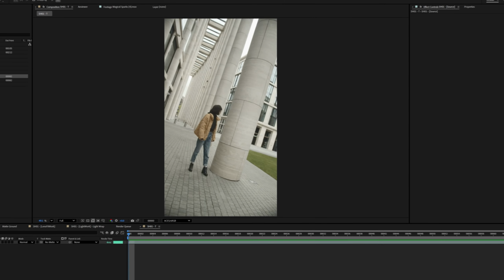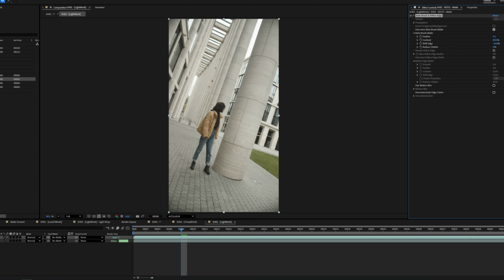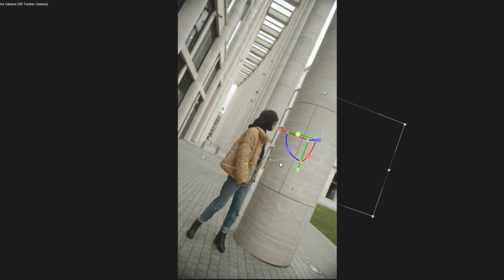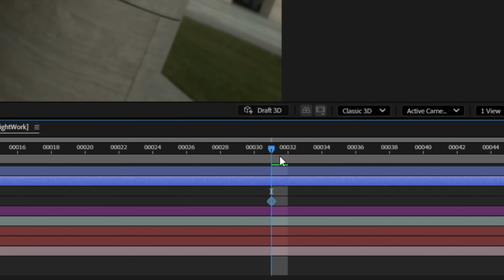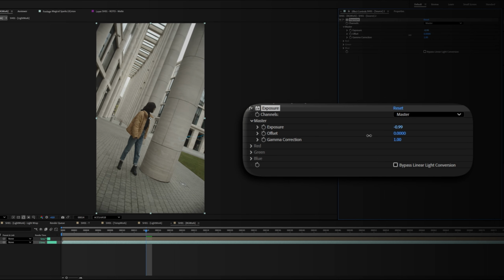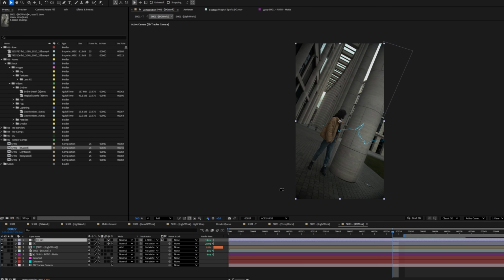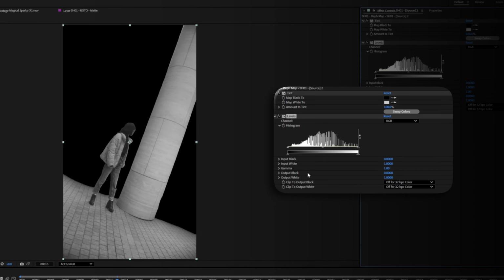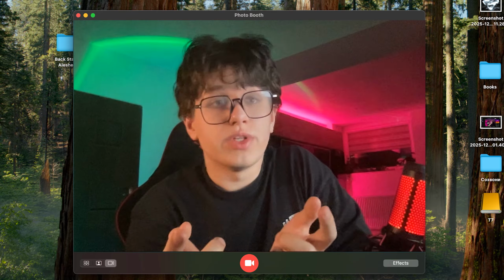Create Lightning Effects for Video | After Effects! Tutorial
If you're new here, I'm Dima Tendy. I create educational content for video editors and VFX artists.